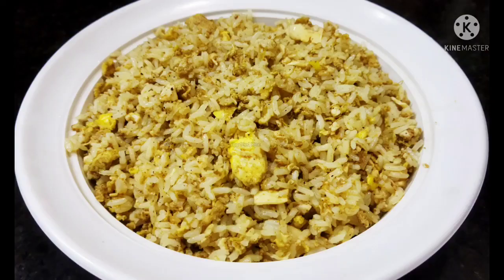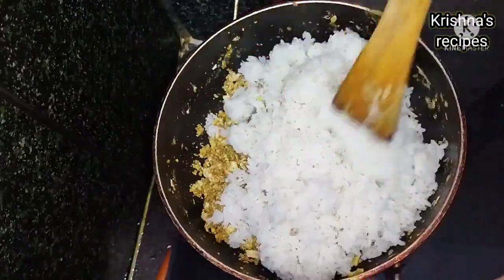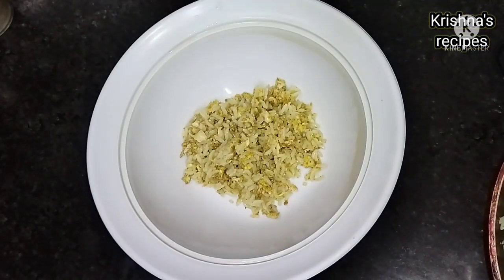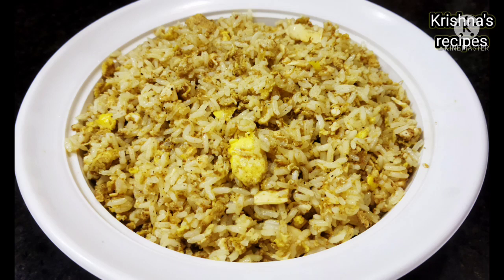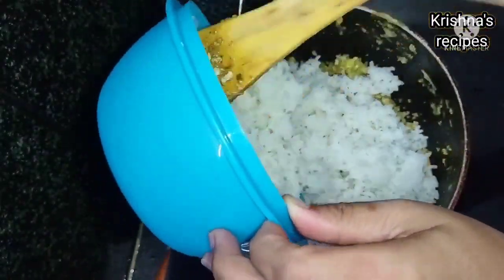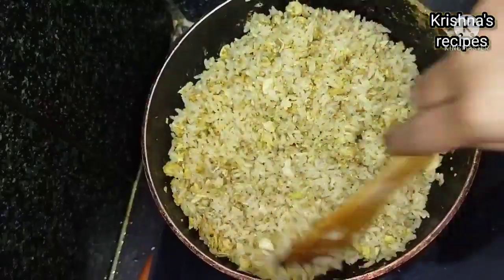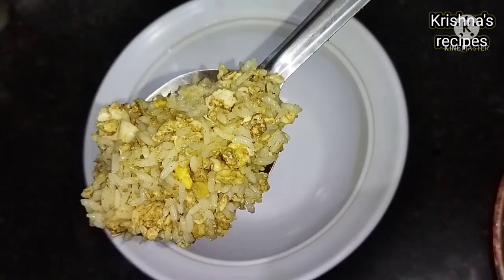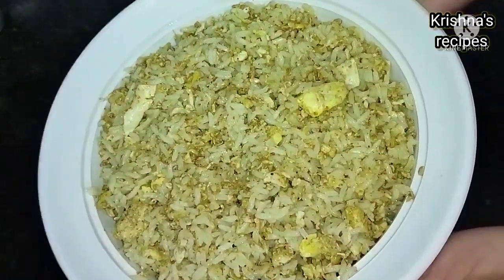Today recipe"🥚Egg fried Rice"😋|| Tasty & Quick recipe"Egg fried Rice"👌|| in telugu